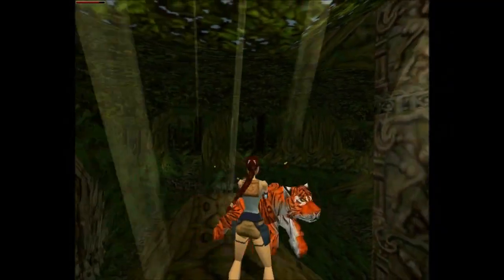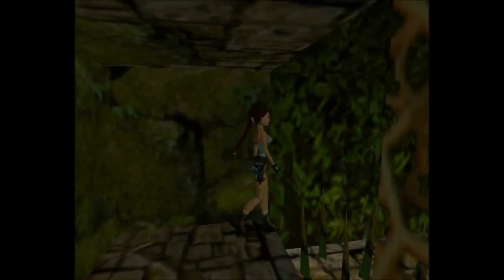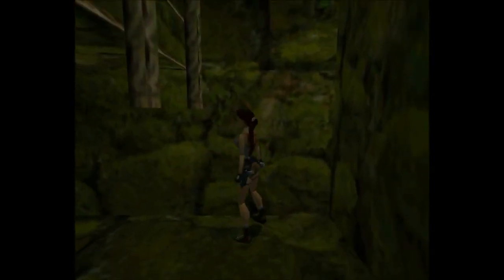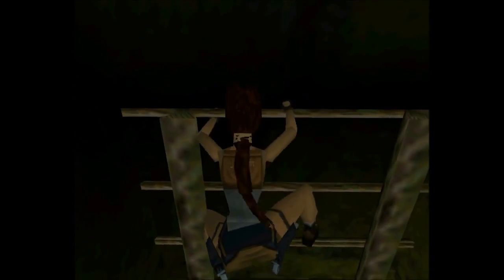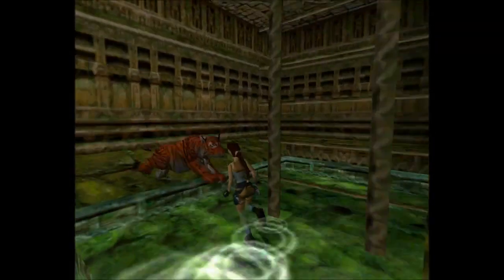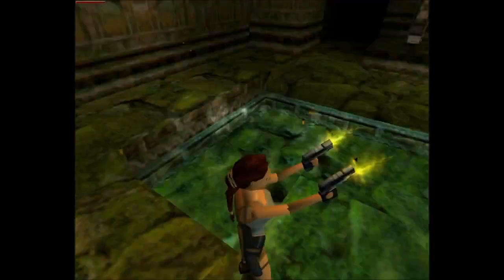Tomb Raider 3 Commentary: Part 2 (Jungle)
Part 2: More like BOOB Raider amiright?
Level: Jungle

Toonwerks watches Casey play through Tomb Raider 3, a classic PS1  game from Casey's childhood that may not have aged to well...

With: Casey, Mark and Joseph

In this episode:  Sorry Lara, you can only jump 12 feet in the air.